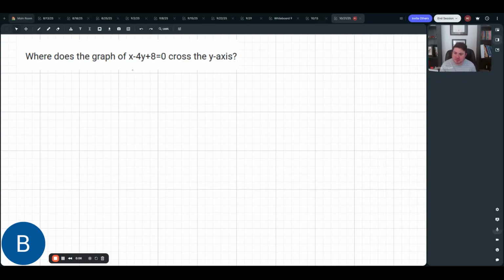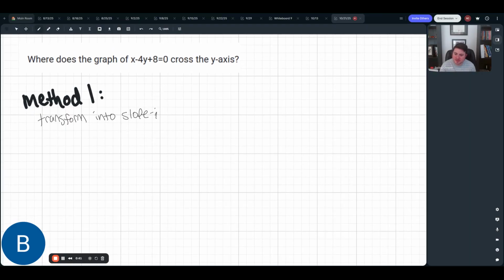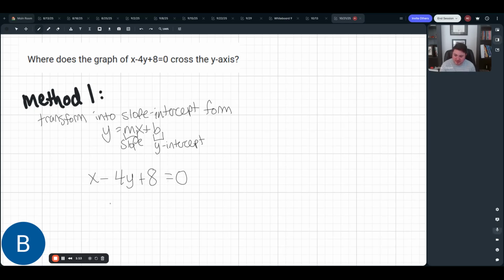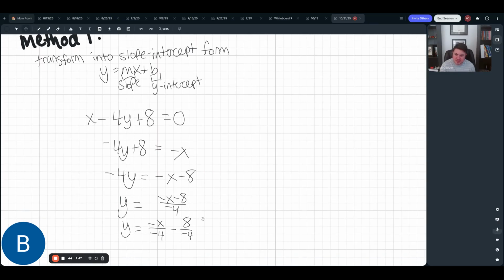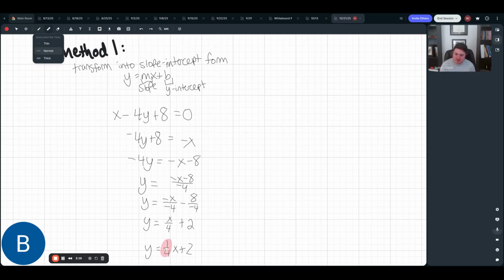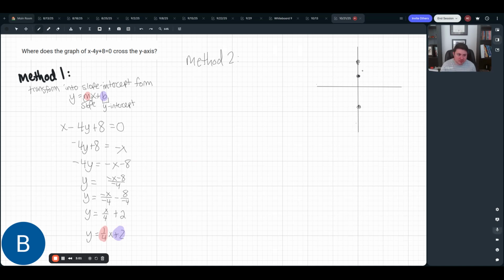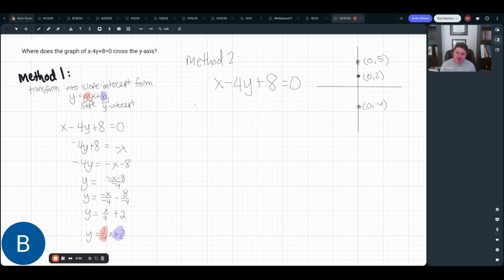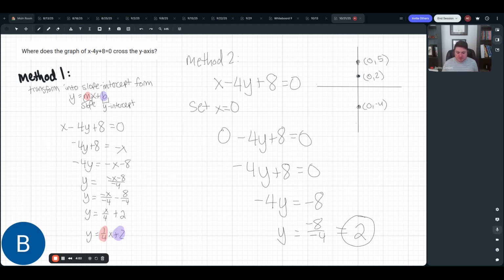Where Does the Line Cross the Y-Axis? Two Ways to Find the Y-Intercept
In this video, Bailey from MyMathExperts walks you through how to find the y-intercept of the equation:

You’ll learn two different methods to reach the correct answer:
Method 1: Slope-Intercept Form
Rearrange the equation into y = mx + b, then identify b as the y-intercept.
In this case, b equals 2.

Method 2: Plug in What You Know
Recognize that any point on the y-axis has x = 0.
Substitute x = 0 into the original equation and solve for y.

Both methods will get you to the same answer, and Bailey breaks them down step-by-step in a way that’s easy to follow.

Need more help with graphing, equations, or algebra basics?
Visit MyMathExperts.com to get matched with a certified math tutor for 1-on-1 support!